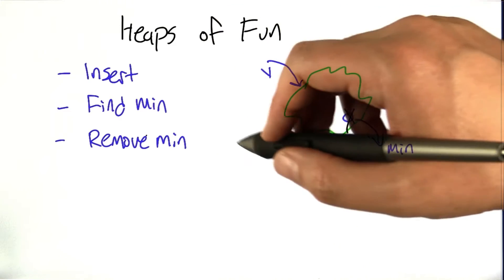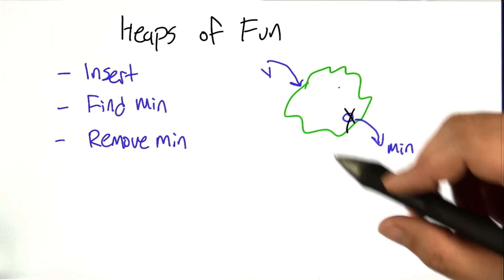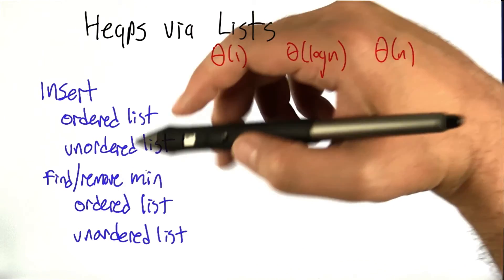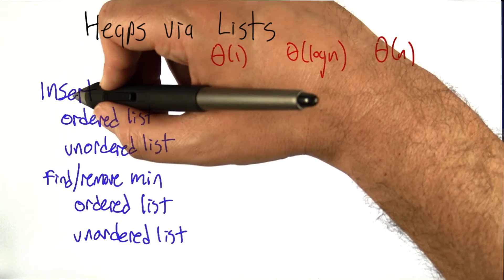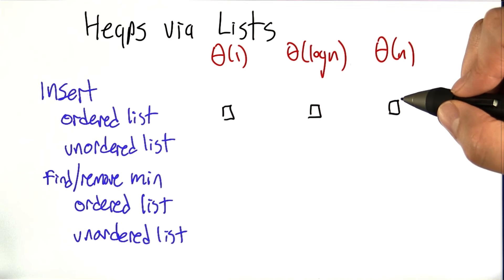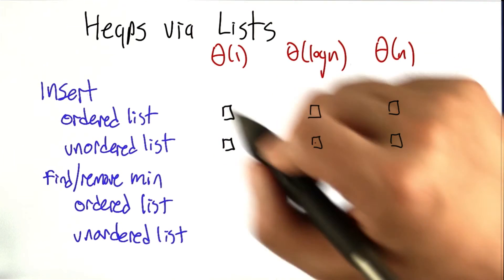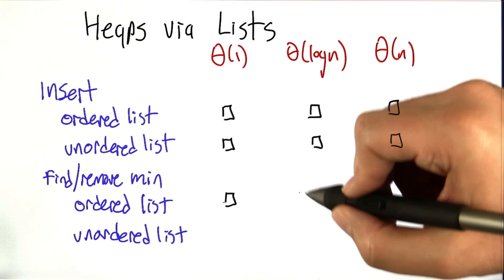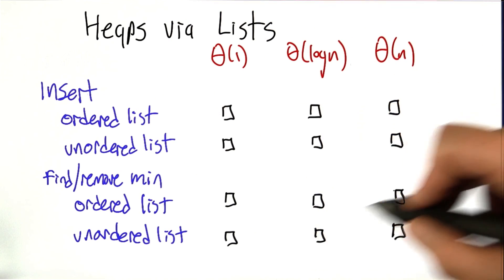Heaps Of Fun - Intro to Algorithms